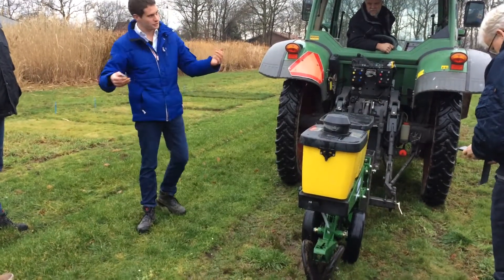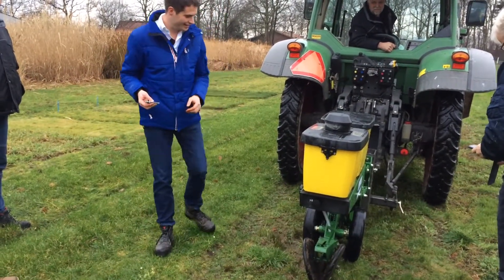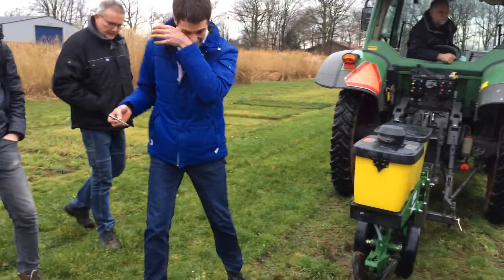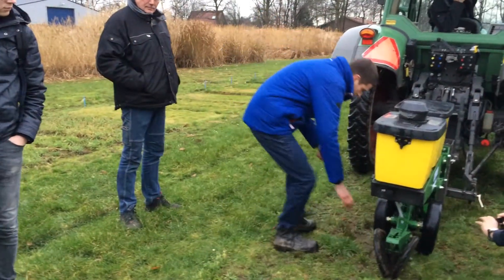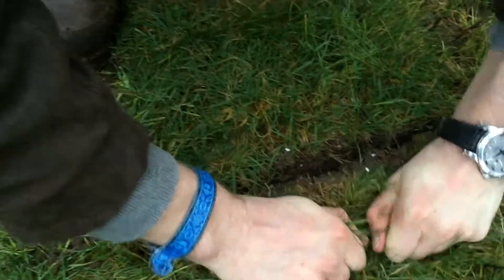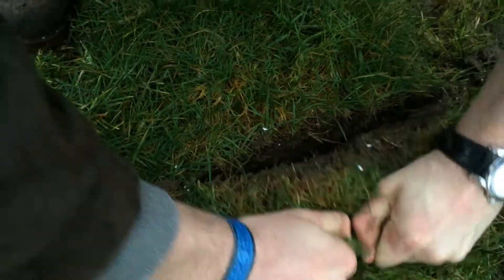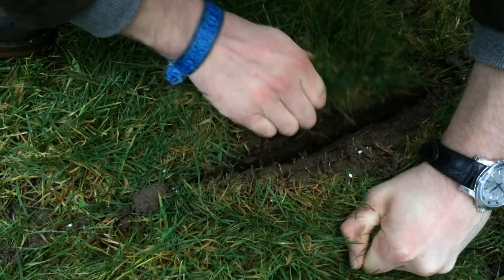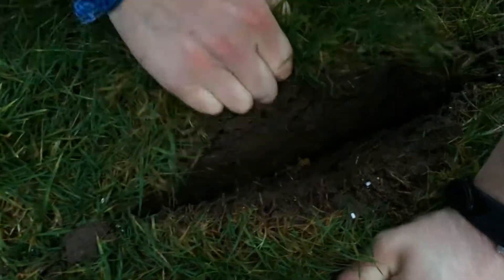Zip Drill tool product launch tractor planter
Zip Drill launches its first product a zero-tillage seed planter for conservation agriculture